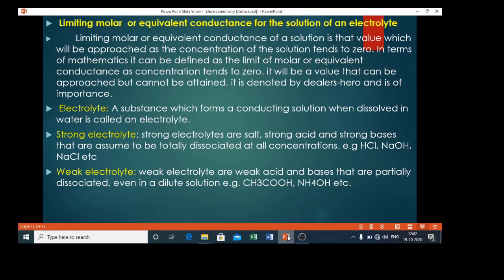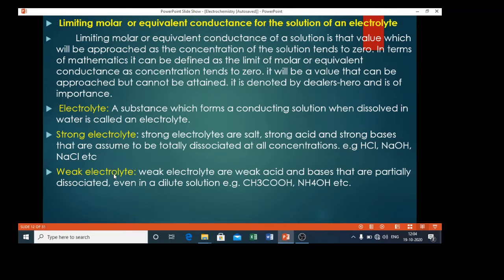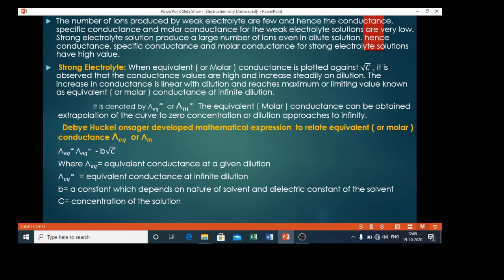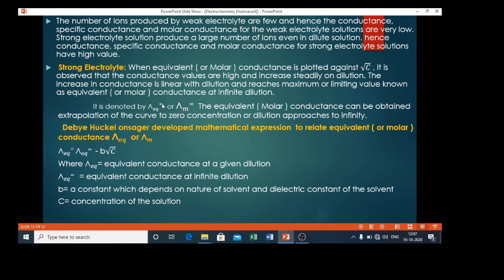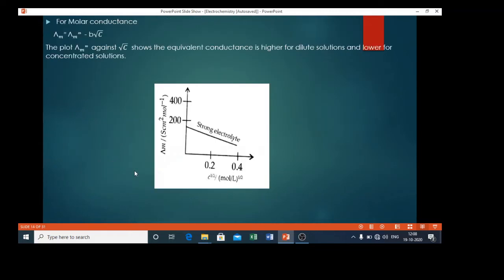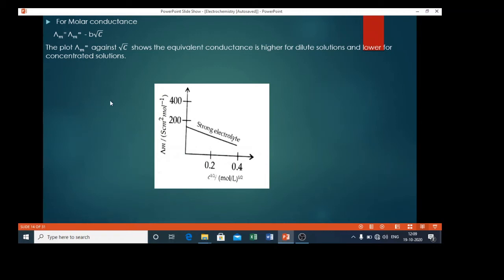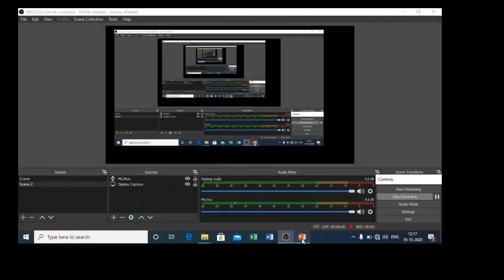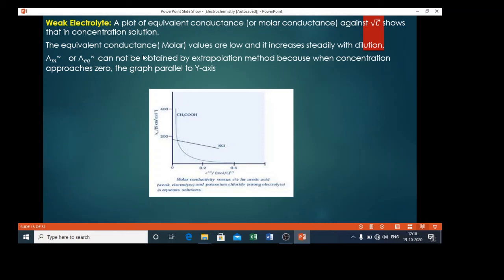Lecure -IV Variation of Molar conductance vs Conc